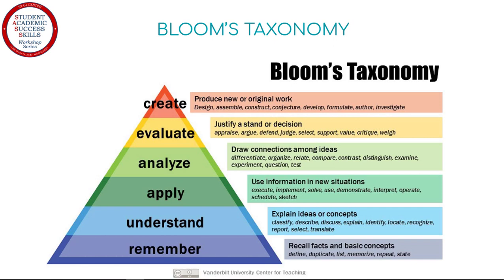Study Planning: Bloom's Taxonomy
Part 2 of our Study Planning Series. We will be going over Bloom's Taxonomy and how it can help you determine your level of understanding.